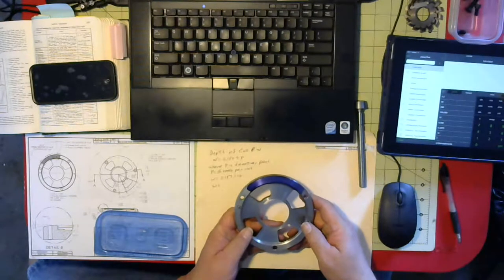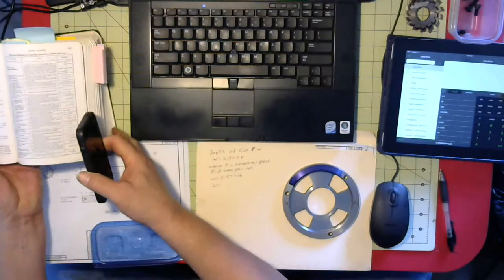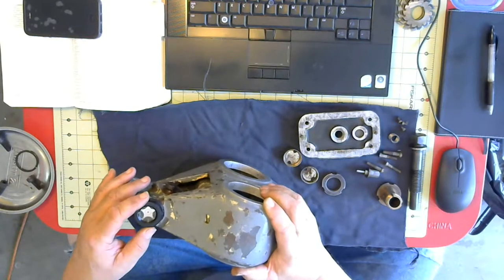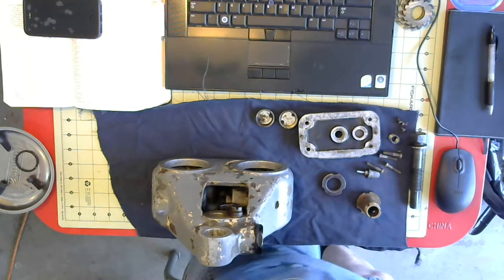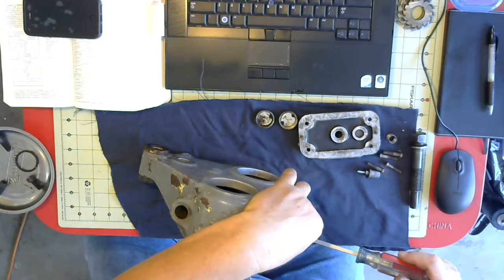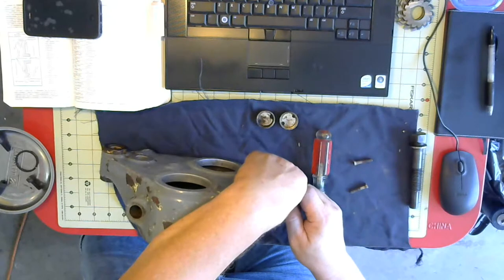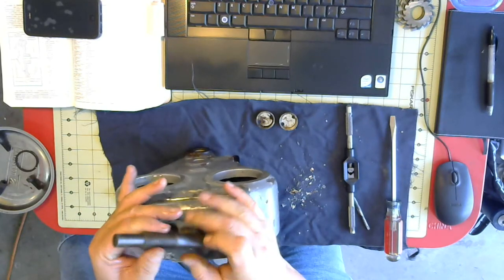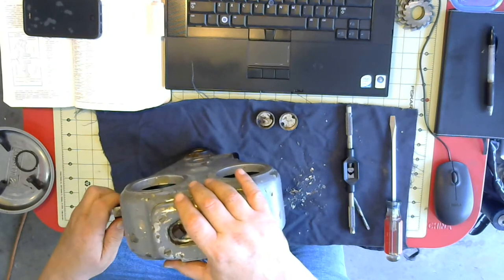Cutting Bevel Gears Part 1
Preparing to cut teeth in a set of custom bevel gears on a Brown & Sharpe horizontal mill.